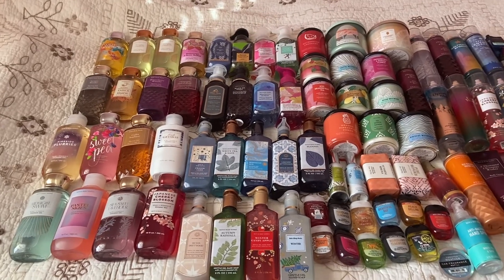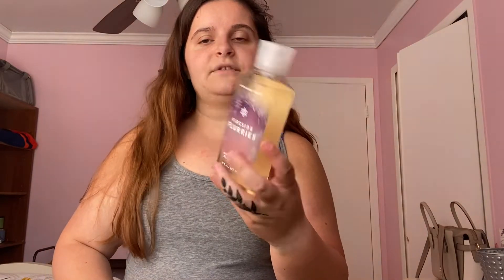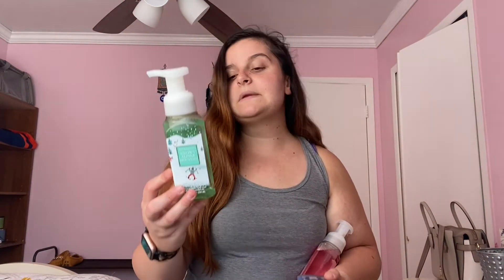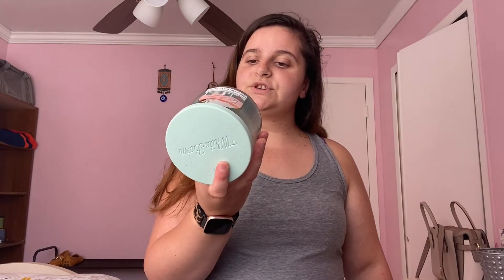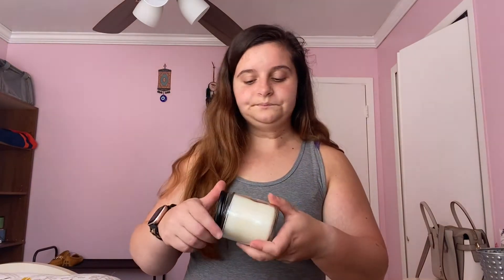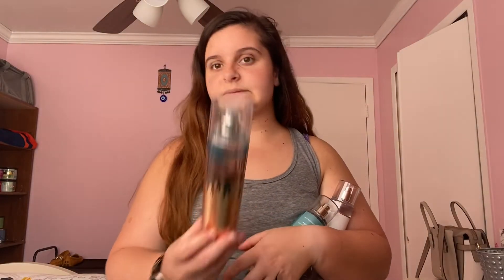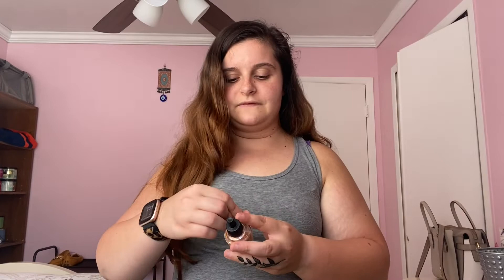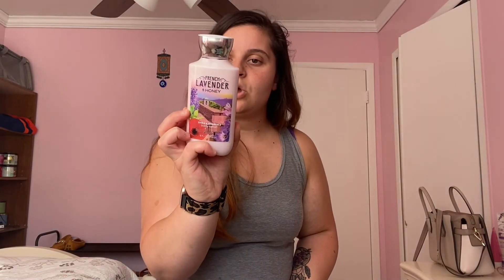MASSIVE Bath and Body Works Collection | I Have WAY Too Many Products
Hi everyone! In todays video, I will be doing an update to my Bath and Body Works Collection. I may have gone overboard during the semi annual sale and have close to 100 products. Make sure to check out my previous collection videos to see how my collection has changed over time. Let me know what you thought of todays video in the comments section below. As always my loves, I hope everyone has an amazing day and even better tomorrow. XOXO Ilma ❤️

ilmafazlagic